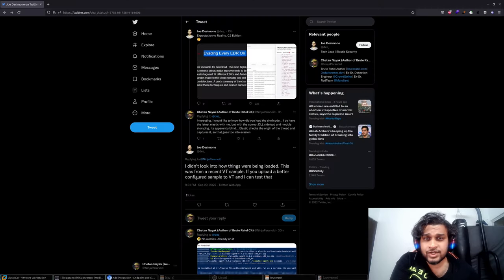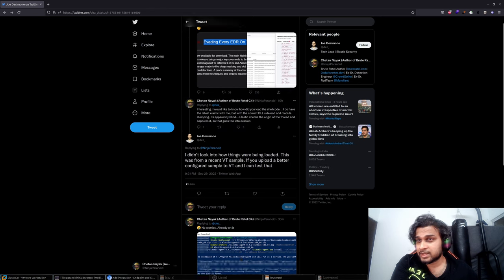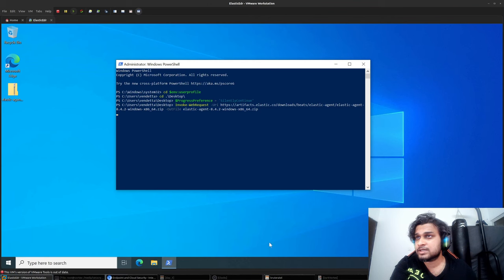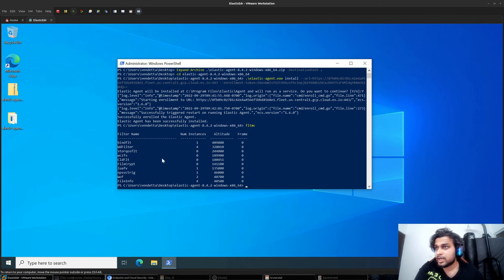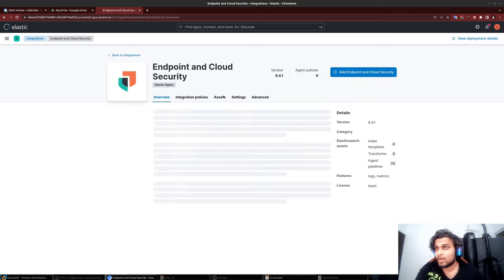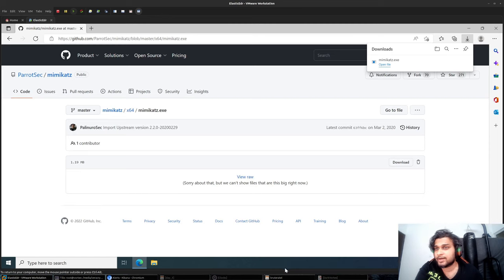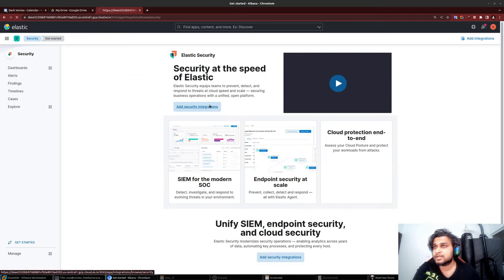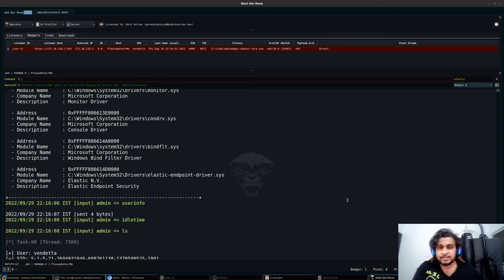Evading Elastic EDR in Full Prevent Mode with Brute Ratel C4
This video provides a brief demonstration of Brute Ratel C4 against Elastic EDR in full prevent mode enabled with cloud analytics